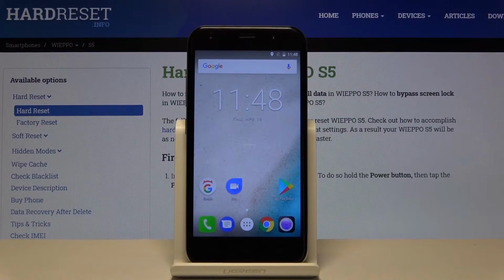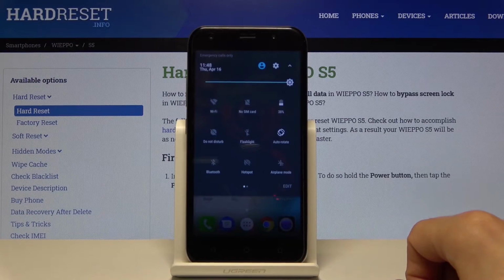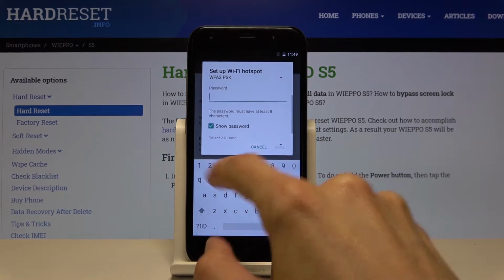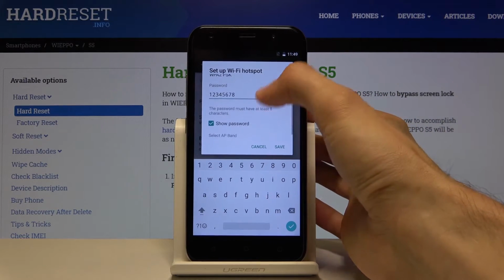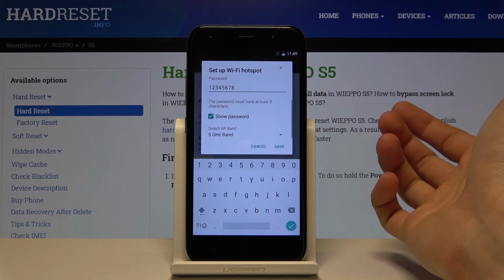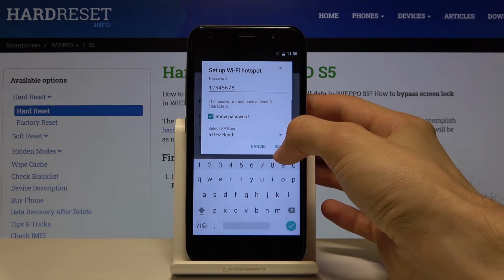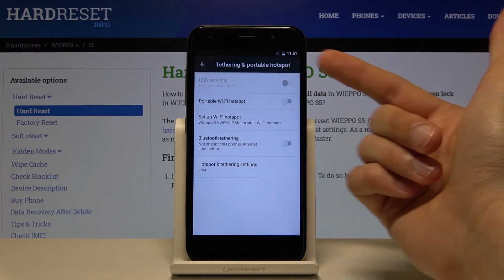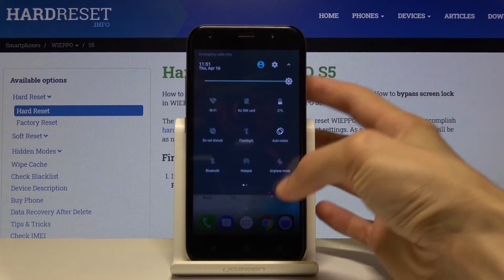How to Enter Power Saving Mode in WIEPPO S5 – Save Battery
Learn more info about WIEPPO S5:
Does the battery in your WIEPPO S5 have very low level but you still need to use your device for a while? Did you know that it’s possible? In this video we’d like to show you how easily you can find proper settings and how to enter the power saving mode. Thanks to this option you’ll be able to save the battery by limiting unnecessary features like animations or vibrations. Follow all shown steps and successfully enable power saving mode.

 How to use battery saver in WIEPPO S5? How to enable battery saver in WIEPPO S5? How to extend battery life in WIEPPO S5? How to use power saver in WIEPPO S5? How to save battery in WIEPPO S5?